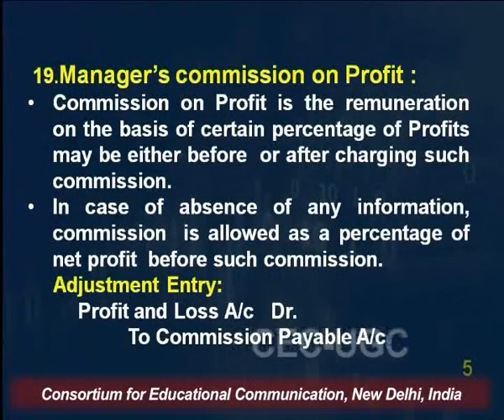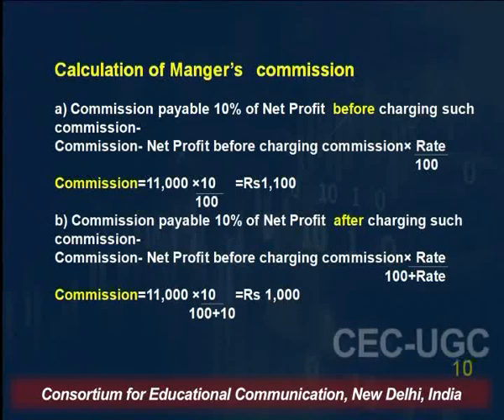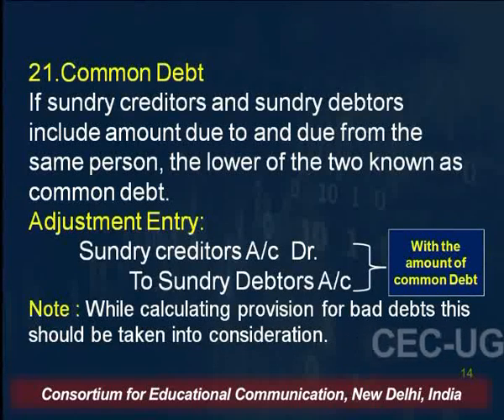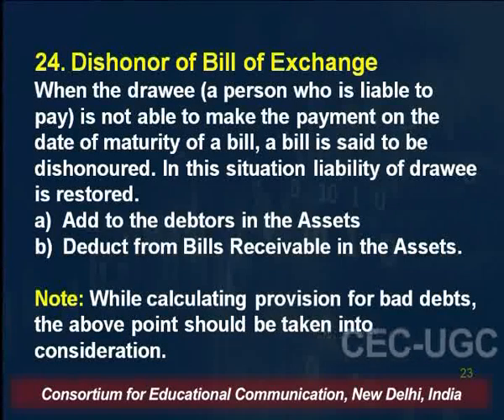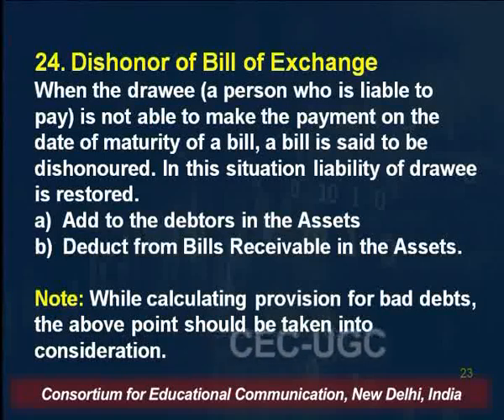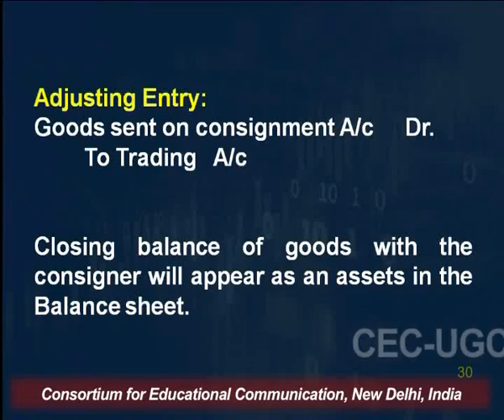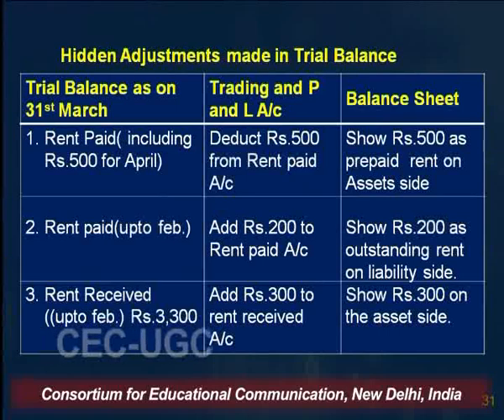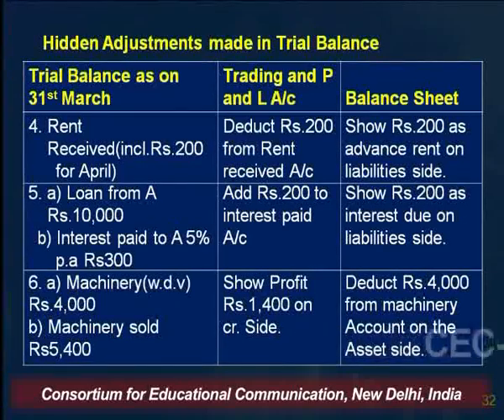Financial Statements of Non-corporates Entities - Part XI-Adjustment entries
This Lecture talks about Financial Statements of Non-corporates Entities - Part XI-Adjustment entries.